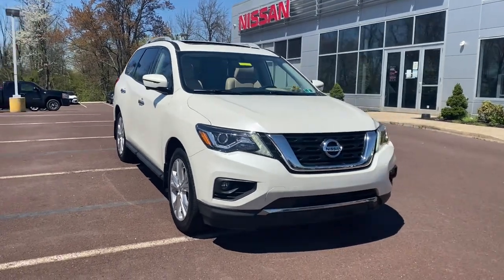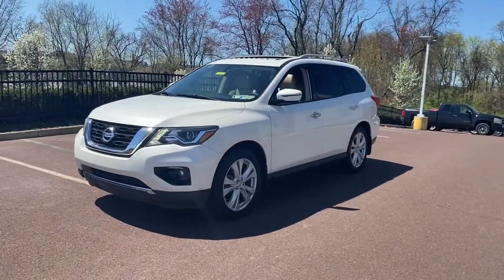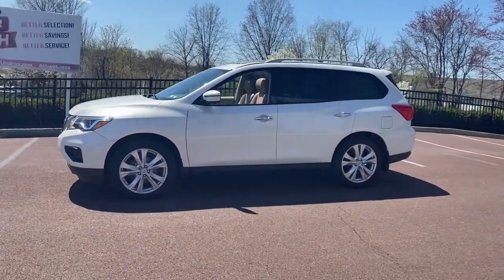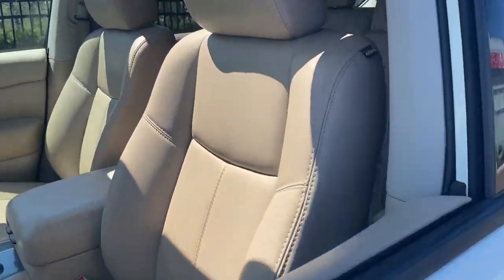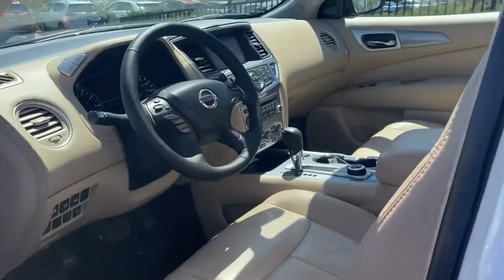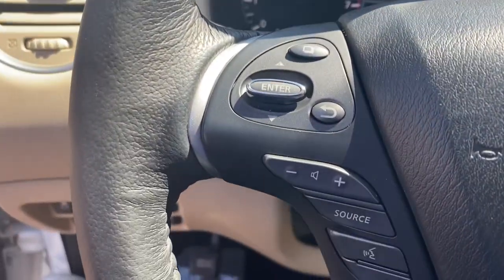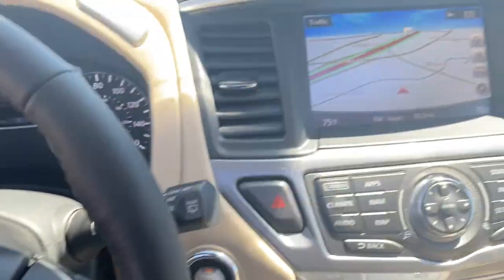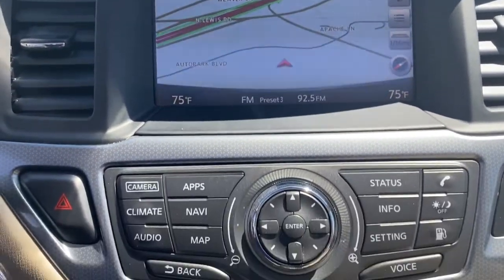2018 Nissan Pathfinder Pottstown, Royersford, Phoenixville, Collegeville, Reading, PA LP1703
Pearl White Used 2018 Nissan Pathfinder available in Pottstown, Pennsylvania at Nissan 422 of Limerick. Servicing the  Royersford, Phoenixville, Collegeville, Reading, PA area.

Priced below KBB Fair Purchase Price! Certified. Clean CARFAX. CARFAX One-Owner. 2018 Nissan Pathfinder SL SL 4WD CVT with Xtronic V6 *Vehicle must be financed with dealer to receive the internet price, rebates, and incentives.*, *Internet Price assumes $450 NMAC CPO Rebate.*, *NMAC CPO Rebate requiries financing through NMAC at standard interest rates.*, *Dealer is not responsible for pricing errors. Final vehicle price is determined at final sale.*, *Part of the Bush Loyalty Program*, 4WD.19/26 City/Highway MPGNissan Certified Pre-Owned Details:* Includes Car Rental and Trip Interruption Reimbursement* Limited Warranty: 84 Month/100,000 Mile (whichever comes first) from original in-service date* Vehicle History* Warranty Deductible: $100* 167 Point Inspection* Transferable Warranty* Roadside AssistanceSee the rest of our inventory at NISSAN422OFLIMERICK.COM.